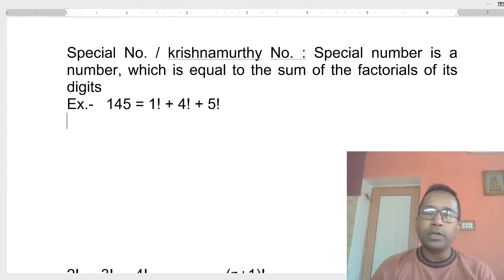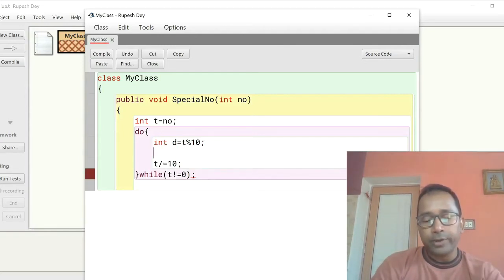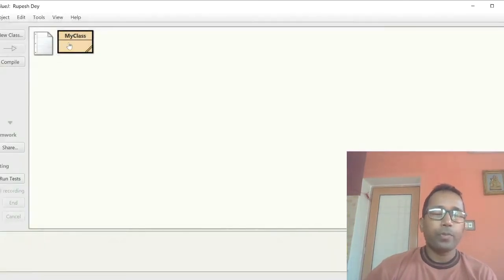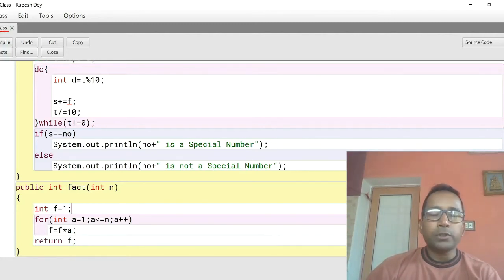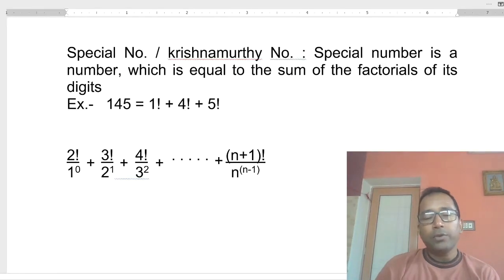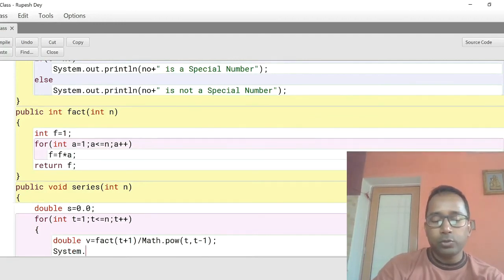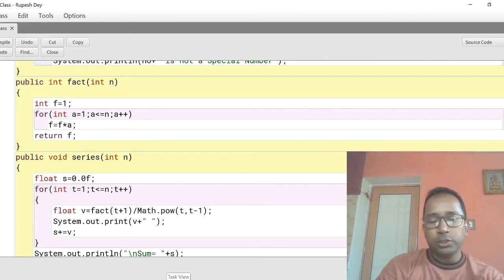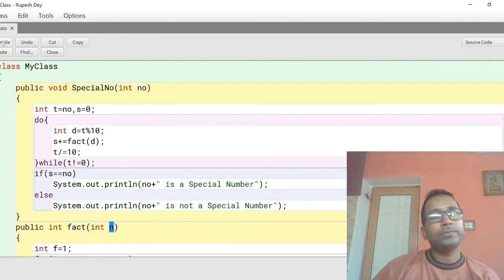Multifunction Program in Java || Rupesh Dey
In this tutorial video you will learn how to write multifunction program in Java. Here I have explained multifunctionality through a program where a user defined function factorial has been called from other two functions to check a number is special number or not and to generate a series.